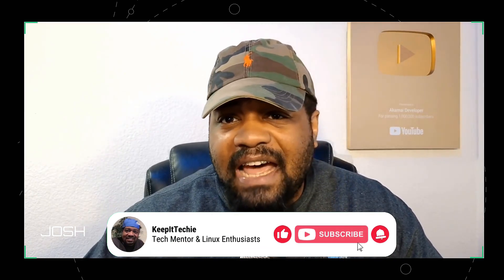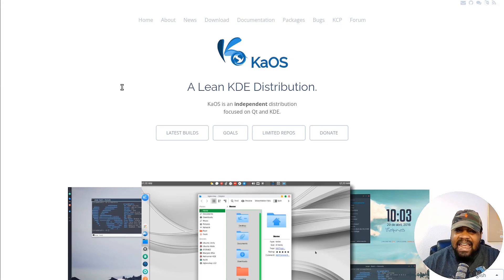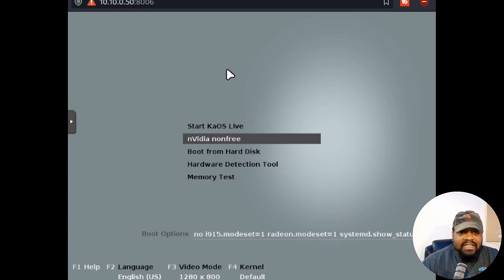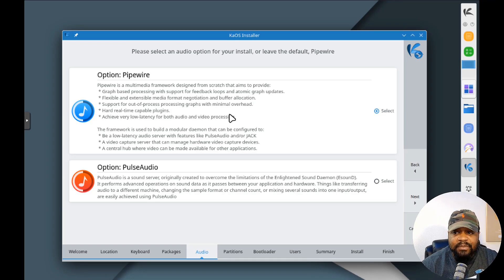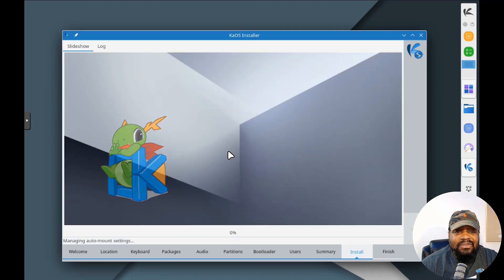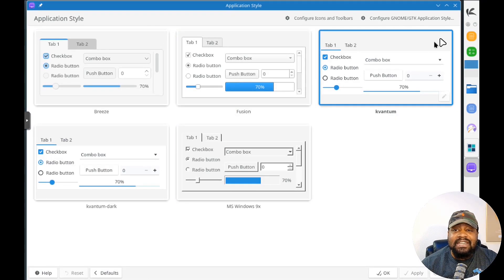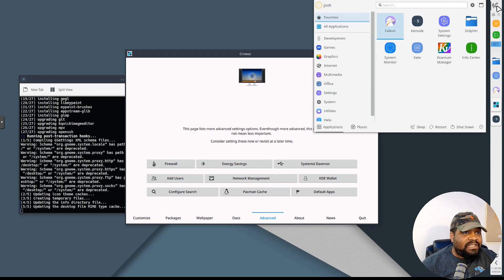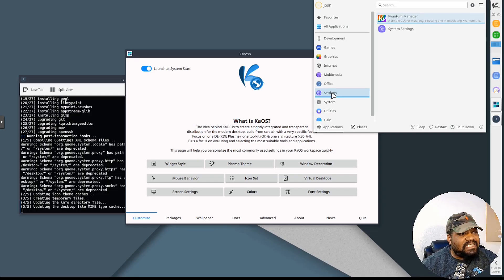KaOS 2024.09 Review: The Ultimate KDE Experience?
In this video, I take a deep dive into KaOS 2024.09, the latest independent Linux distro with a laser focus on KDE. I’ll break down the newest features, including Plasma 6, Calligra as the default office suite, and more, while walking you through the installation process and sharing my thoughts on whether this distro is right for you. Whether you’re a seasoned Linux user or just getting started, this video will show you what KaOS 2024.09 has to offer.